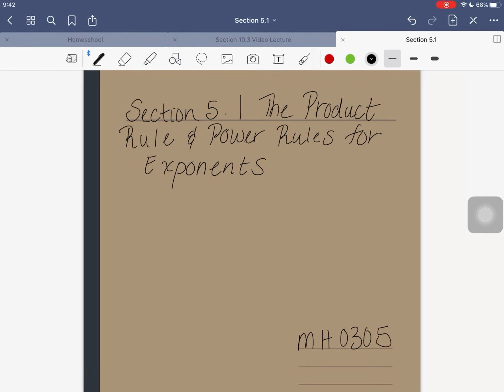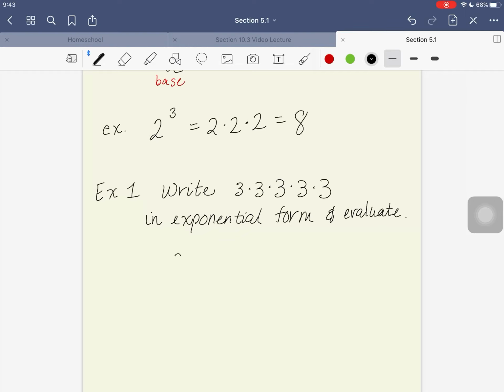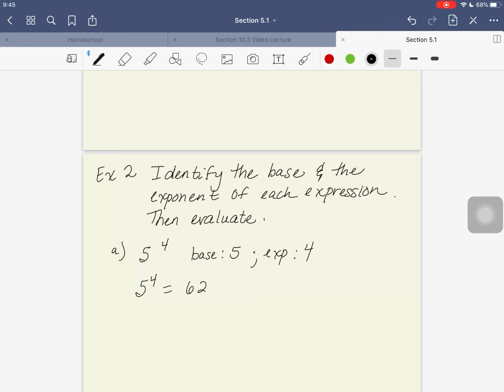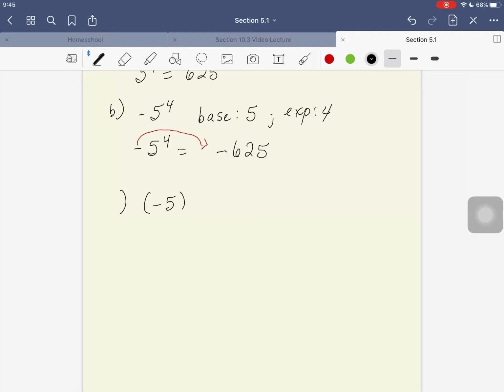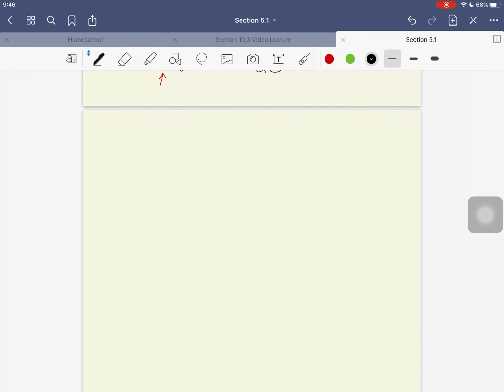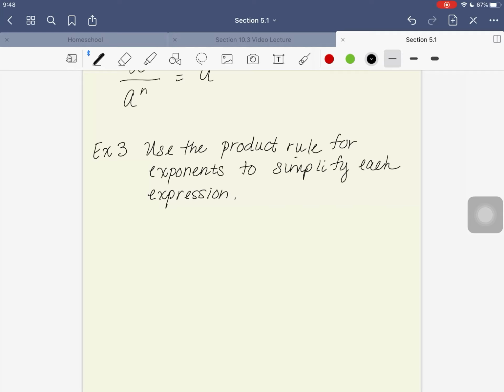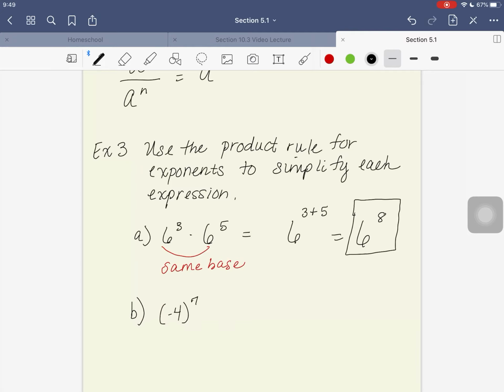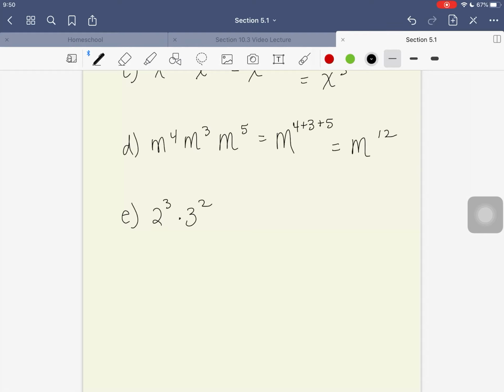MH 0305 Section 5.1 Part 1